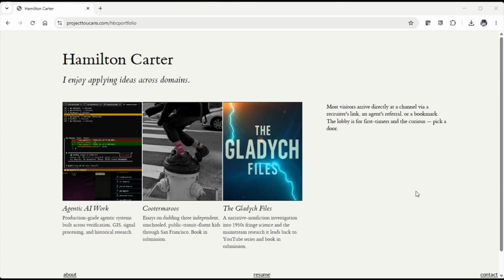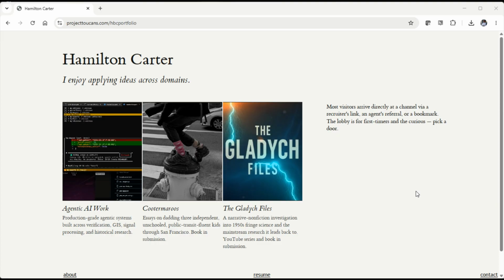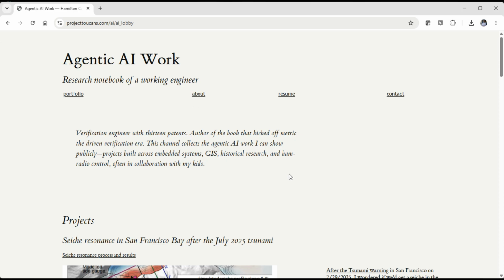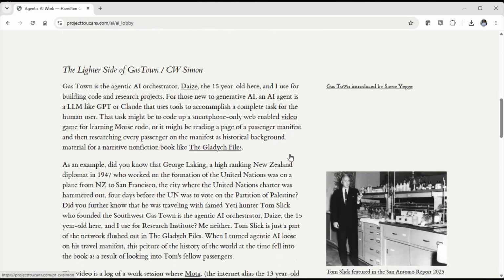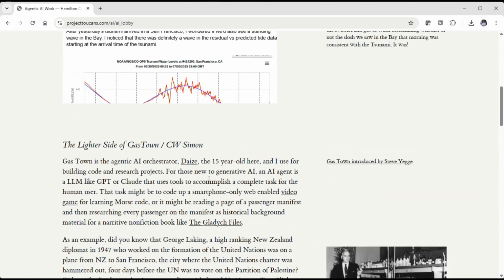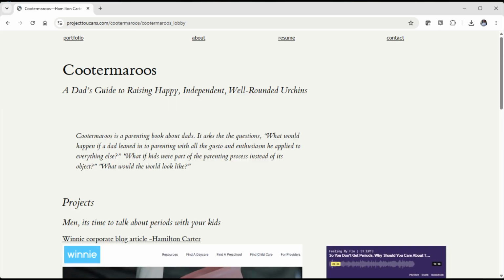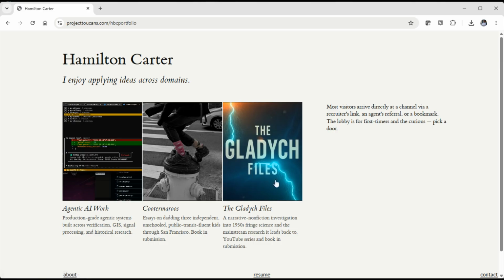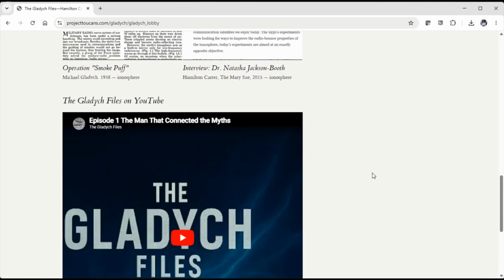Digital Portfolio Walkthrough